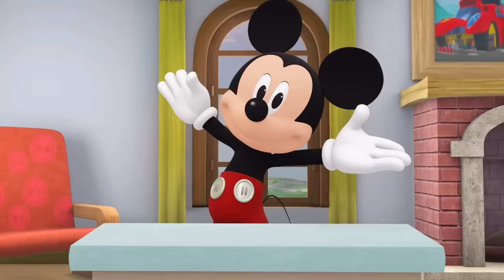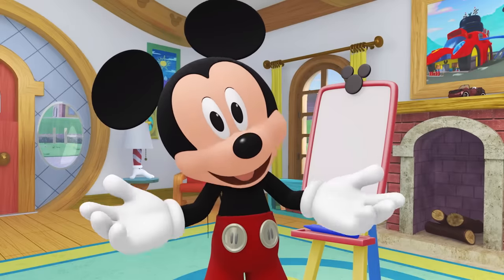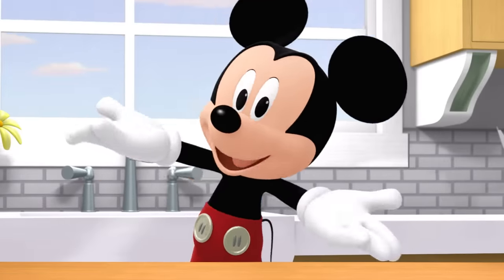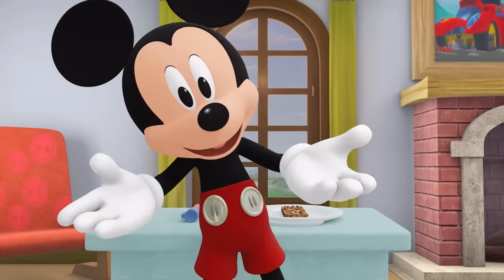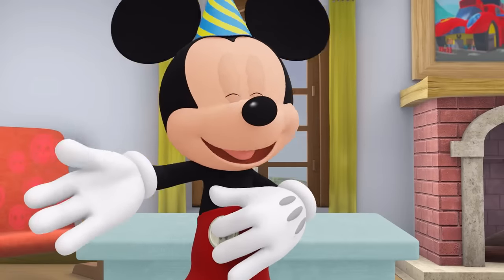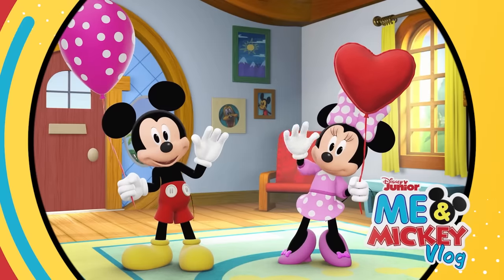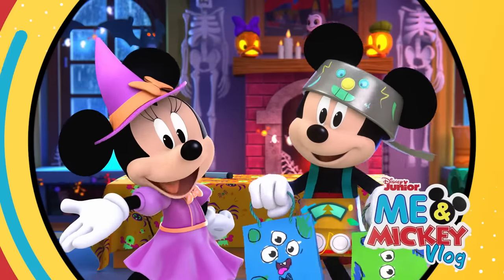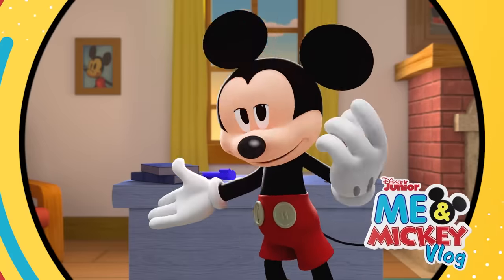Arts & Crafts with Mickey Mouse! | DIY | Compilation | Me & Mickey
Draw, create and play with Mickey and Minnie! Learn to make a panda, and a paper plane, blow up balloons, draw pictures and get ready for Halloween!

YouTube Chapters:
00:00 Rainy Day Roar
02:00 Drawing with Mickey
04:00 Soarin’
06:00 DIY Card Making
08:00 Birthday Balloon
10:00 Mickey's Halloween Routine
12:00 Feeling Blue

Available on Disney Junior and Disney+.

Are you one of Mickey’s pals who has visited the Mickey Mouse Clubhouse? Are you ready for more adventures with Mickey? The fun continues with Mickey’s newest interactive vlog series Me & Mickey. You will join Mickey as he captures daily routines, games, activities, projects, and more! Mickey wants you to bring your creativity, imagination, and silly side to every vlog. Can’t wait for you to have a Mickey-riffic day as you tag along on every adventure!